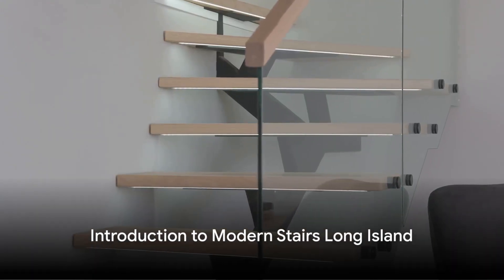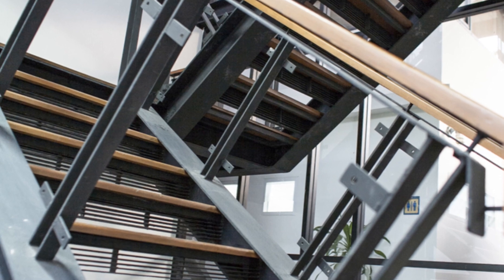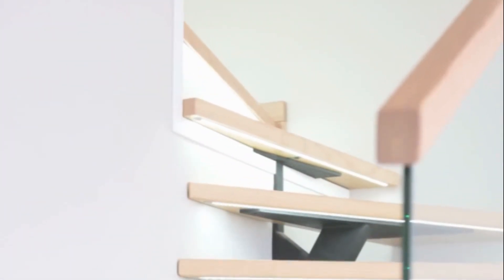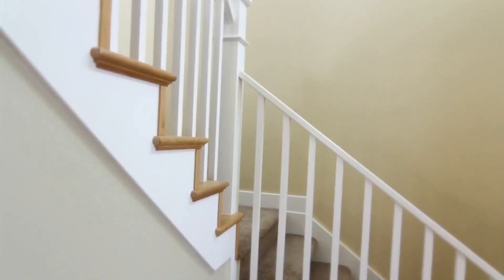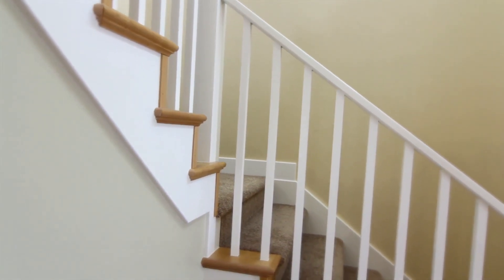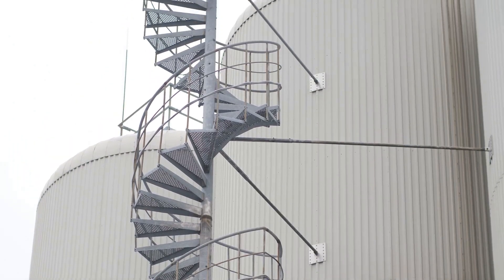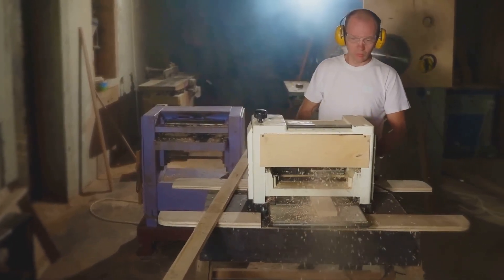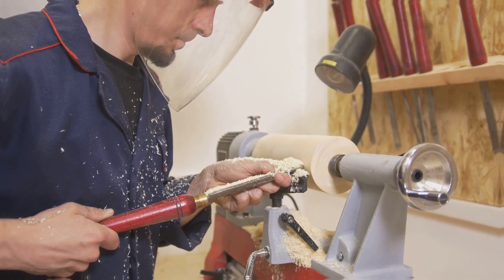Affordable stair contractor Huntington | Modern Stairs Long Island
Modern Stairs Long Island

13 Central St suite 8, Huntington, NY 11743, United States

Modern Stairs Long Island has completed a variety of modern stair projects throughout Huntington, NY. Our team designs and builds staircases, complete with railing systems, for both indoor and outdoor spaces. We work closely with clients in order to achieve the exact look they desire for their custom metal stairs.
Based on the specific dimensions of each worksite, our engineers create 3D renderings of our designs. Next, our craftsmen build the complete staircases with railings on-site at our studio in Huntington, NY. We then disassemble the railing for shipping.
We've worked with thousands of clients over the years to design and build the ideal staircase for their space. Combining high quality materials with decades of experience, we can help create your dream staircase—custom made to fit your style and budget.
From homes to businesses to everything in between, Modern Stairs Long Island can improve the aesthetics and functionality of your space with our modern staircase designs. We work directly with homeowners, contractors, architects, and engineers alike to craft a specific style of stairs that is unique to you.
With your needs and preferences in mind, we will fabricate the ideal staircase to maximize your space and ship it anywhere across the country. Our dedication to our craft and our customers is why we are the premier choice for custom staircase designs.